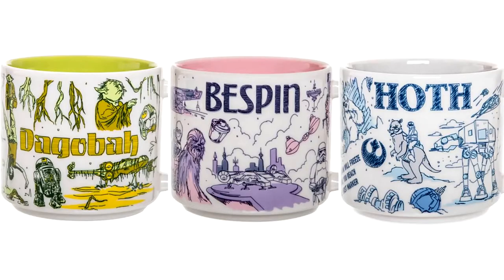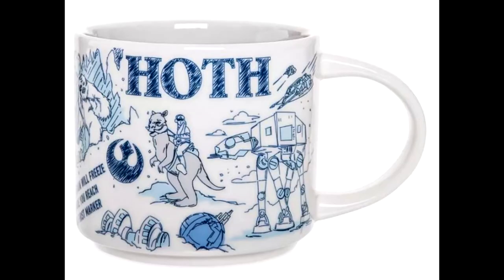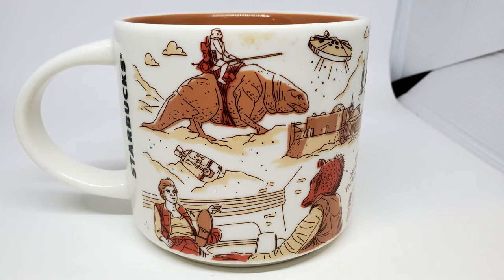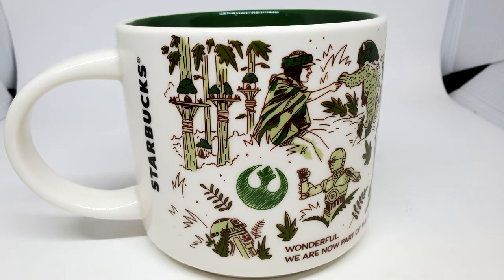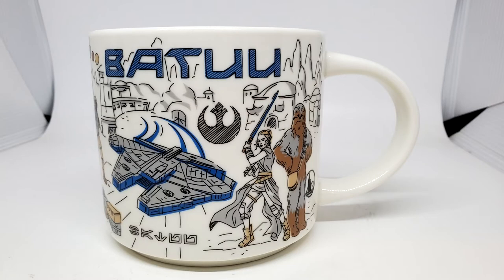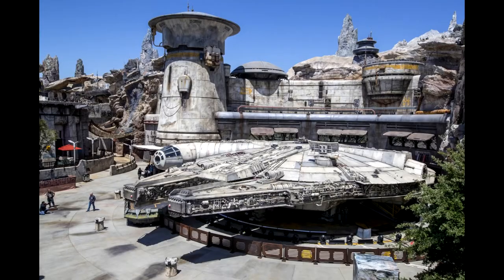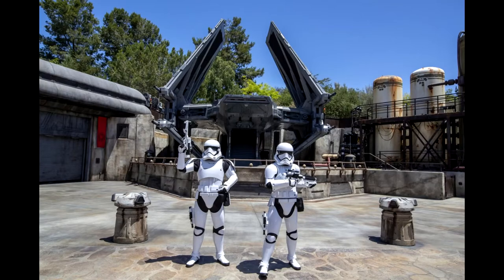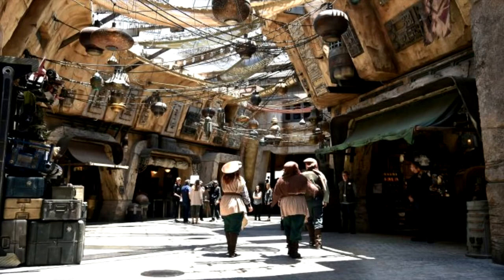Star Wars : Galaxy's Edge Been There Starbucks Mugs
Star Wars
A New Hope
Empire Strikes Back
Return of the Jedi
George Lucas
Disney